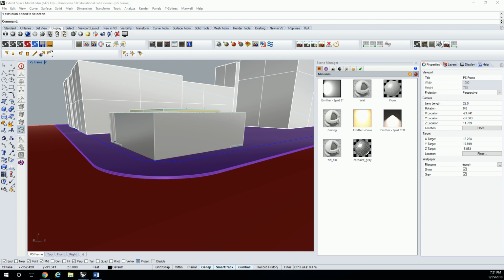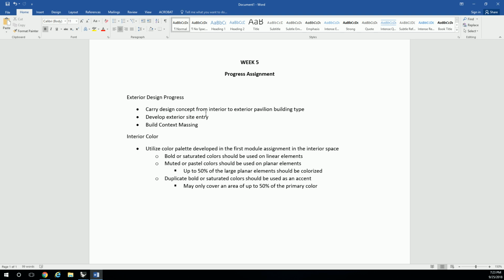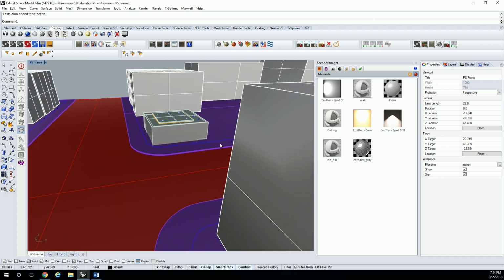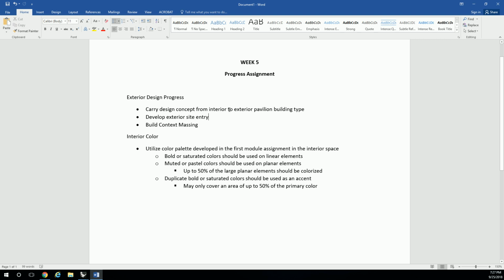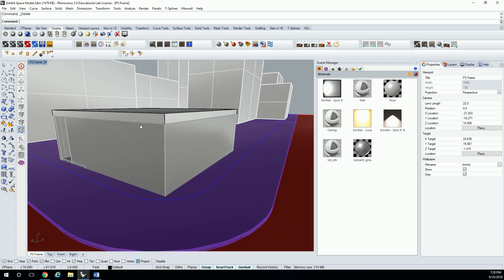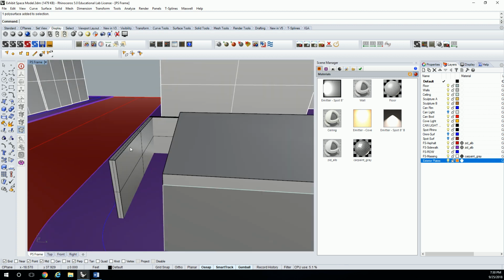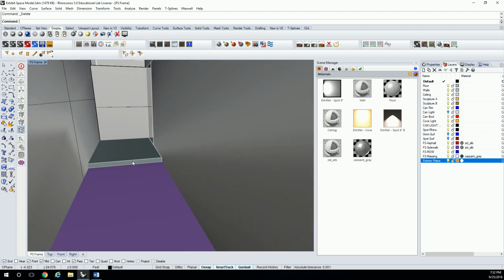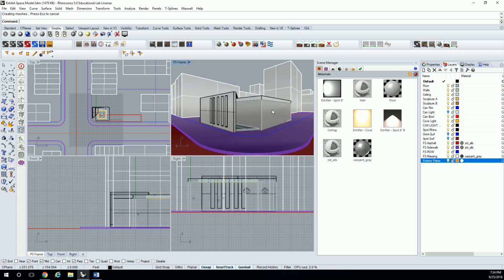31 - Week 5 Progress Assignment Intro - Model Scale